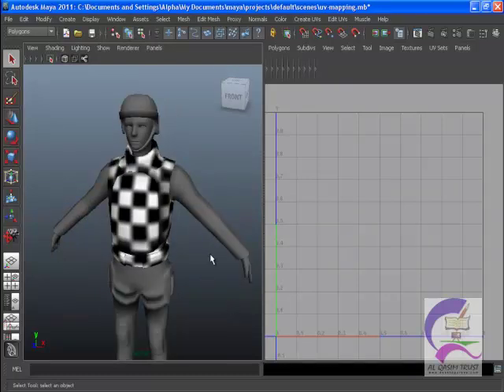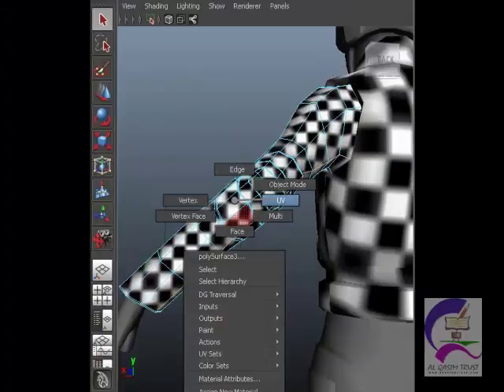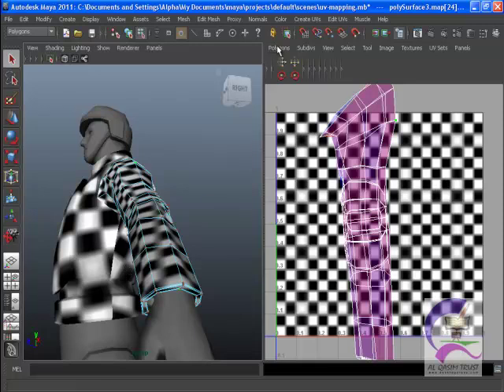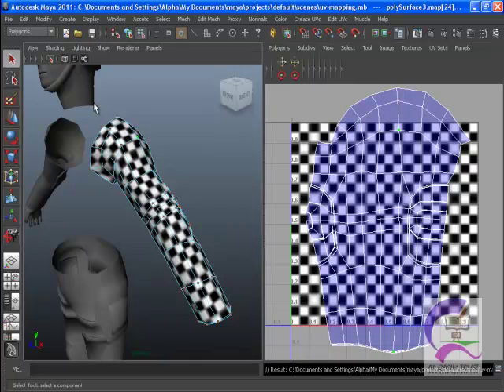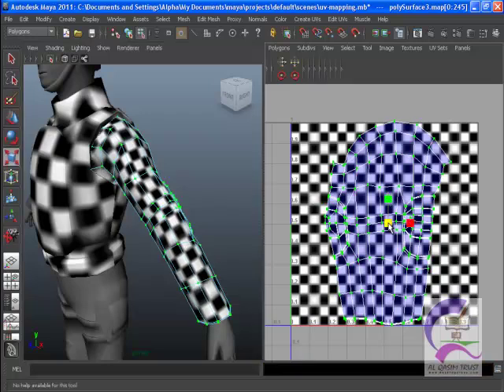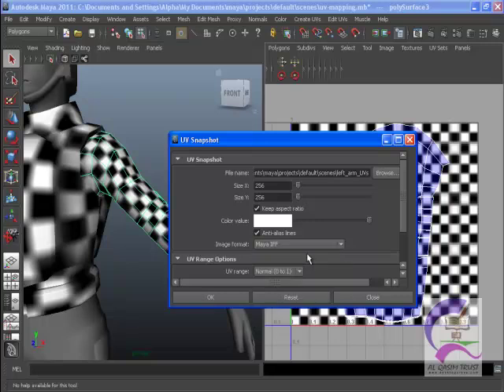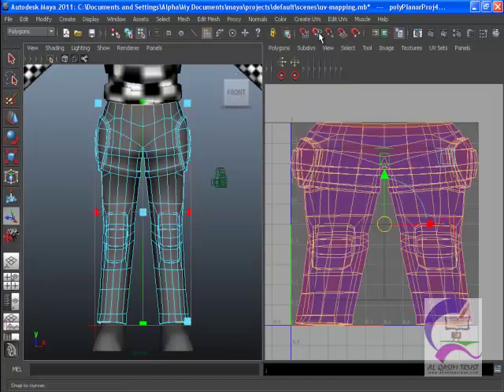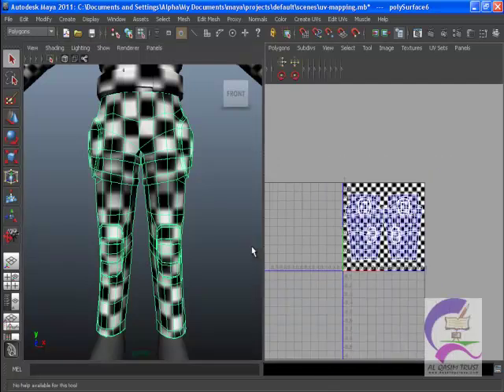Maya 2011Unfolding Uv Maps Part 3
This video tutorial is the 3rd part of the lesson about the UV mapping in the Autodesk Maya 2011. Autodesk Maya 2011 is the latest version of Maya and it is richer in contents of commands and tools and improved version which offers its users to work in Maya with more easy to use user interface and with much definition of 3D design and 3D rendering. more videos Go to my